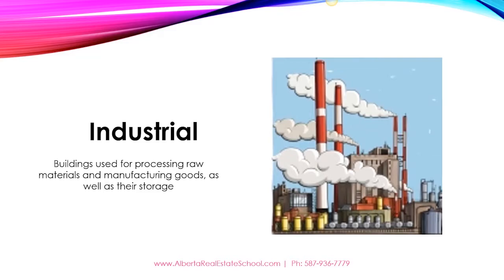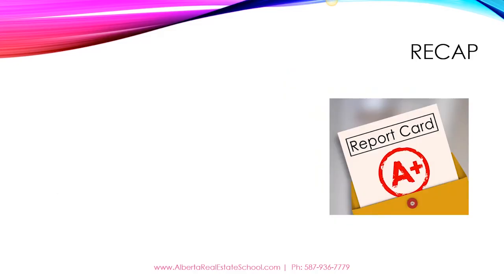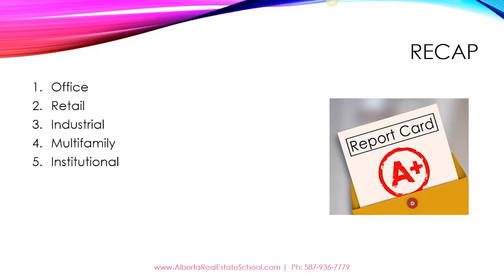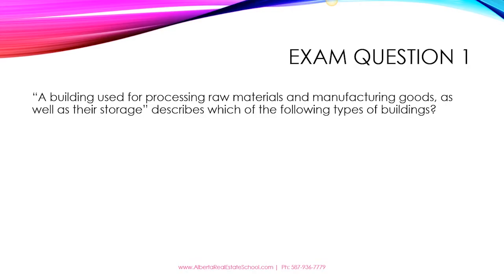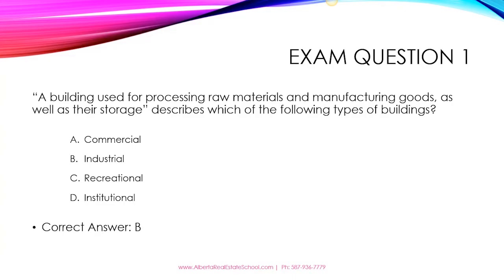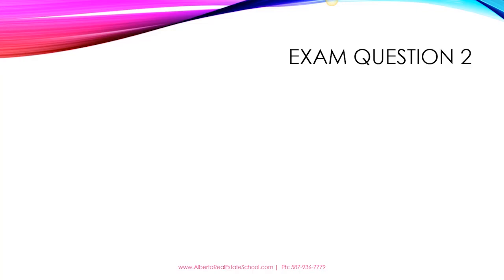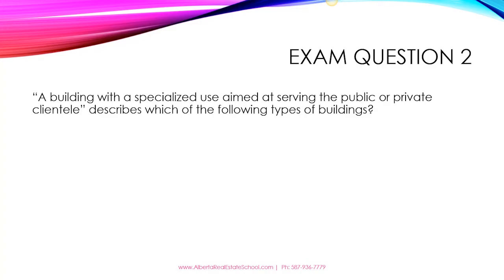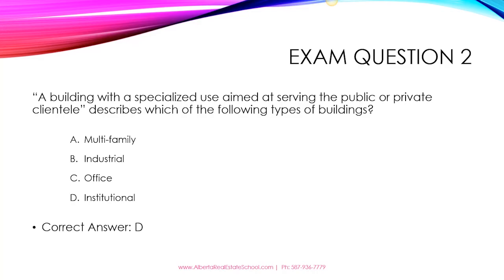What is Commercial Real Estate?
The Commercial Real Estate Licensing in Alberta is at a booming stage again after COVID’s suppression. The Summer Re-opening Project in Alberta is a taking up heights even in the Real Estate Industry. Commercial Business Owners are coming up with innovate solutions of redevelopment and improvisations to modernize their office spaces to offer better facilities once things are back to normalcy. Office owners are getting pro-active surge the market for their upcoming commercial clients...

Read the complete blog on -